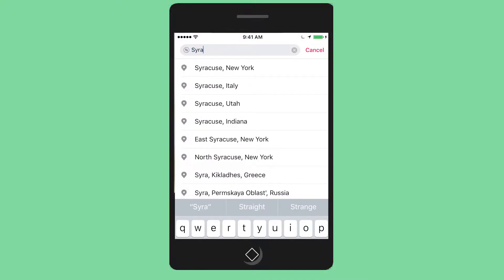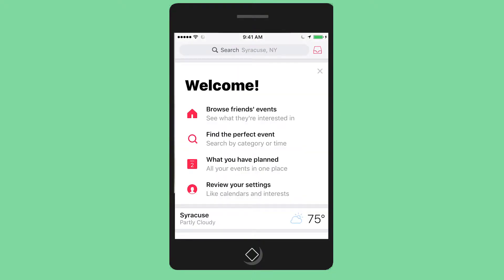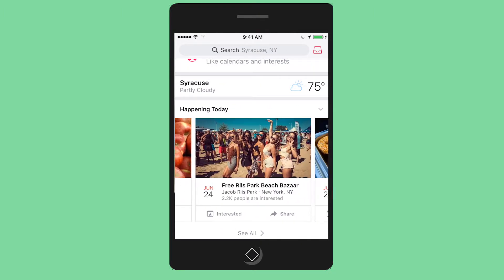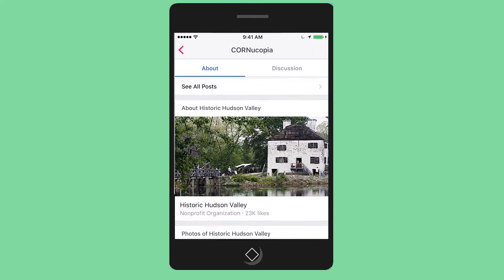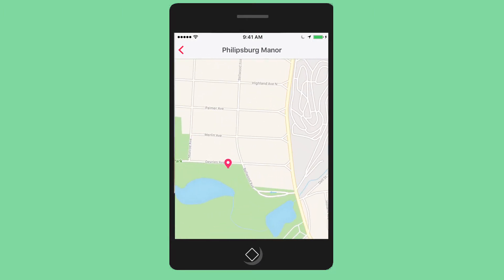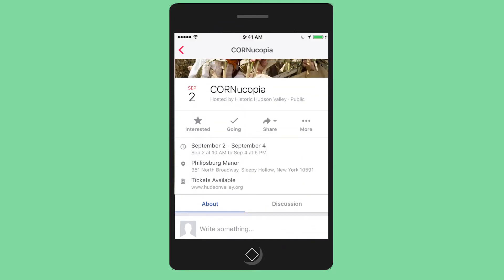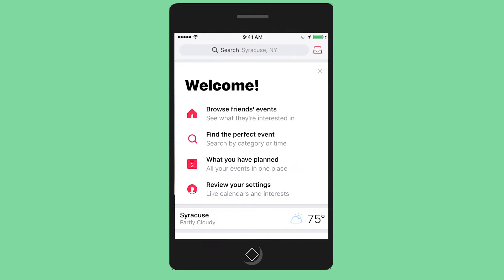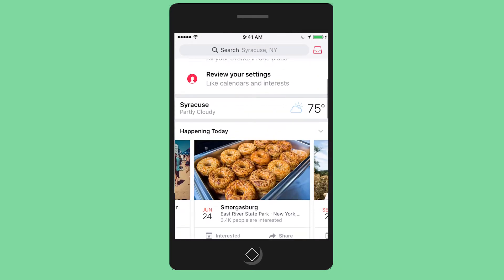Tech Talks: Facebook Events Feature With Katie Roquemore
In this Tech Talk, Community4All's Katie Roquemore discusses why she uses the Facebook Events Feature and its use.